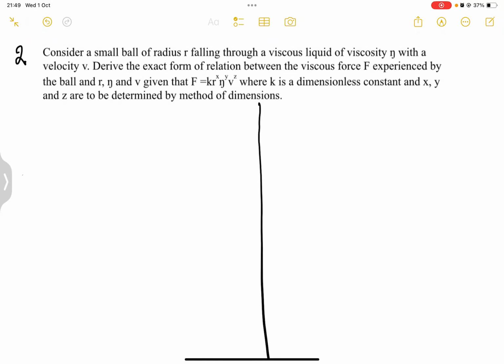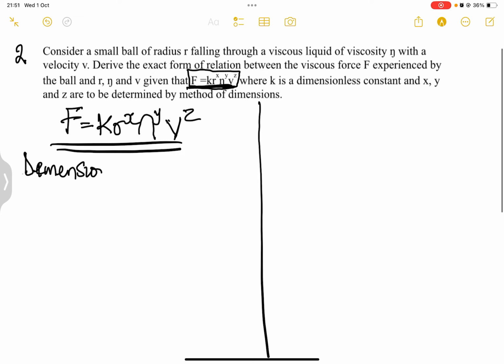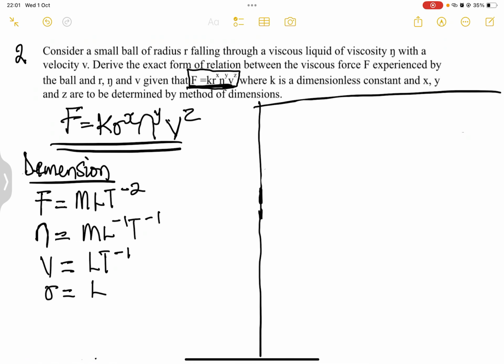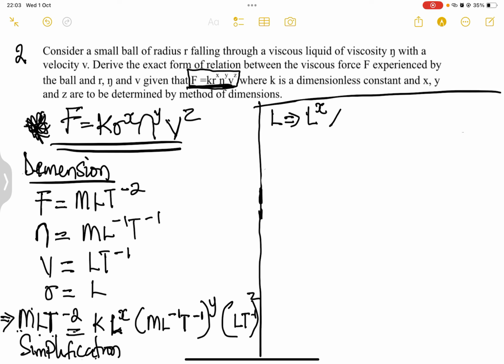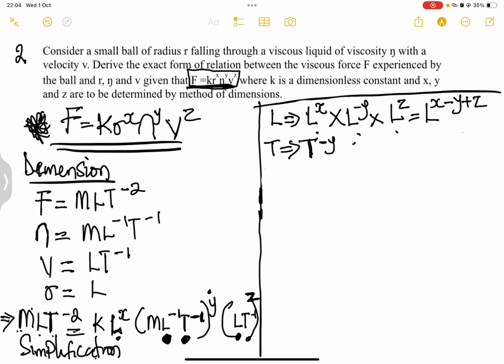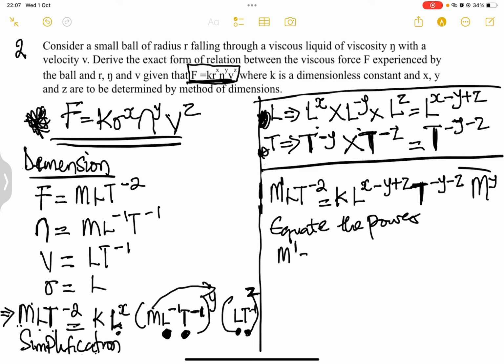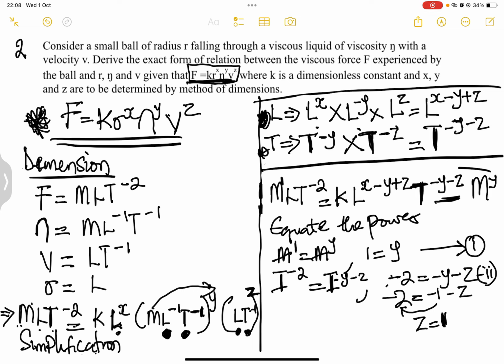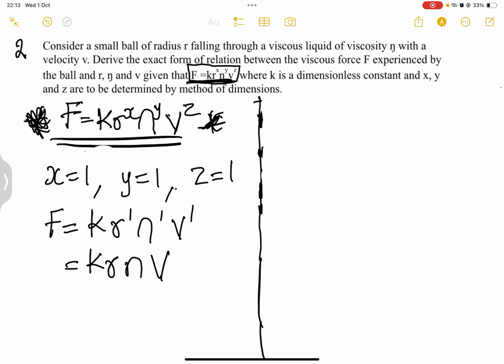Dimension2 | WAEC | JAMB | SS1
This is a continuation of the initial introduction video on Dimension.
Here we tackled another problem on using dimensions to derive the relationship between physical quantities.
We also dropped a BOOKMASTERSQUIZ.